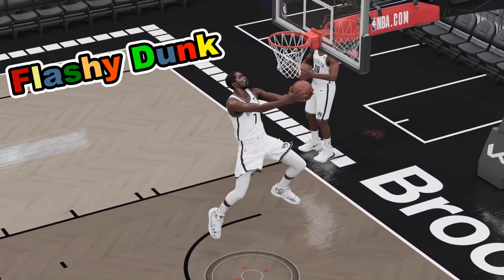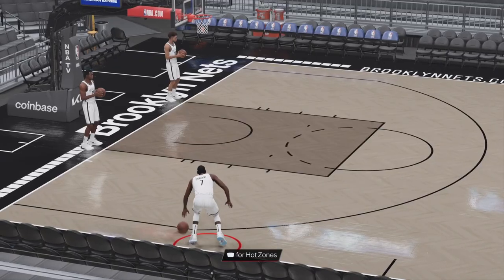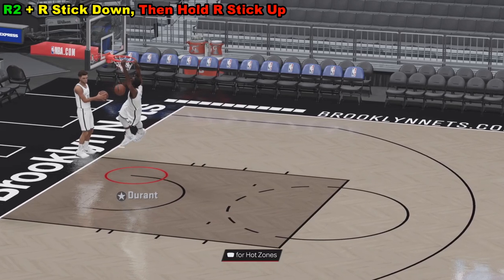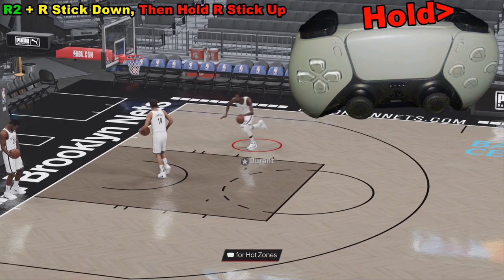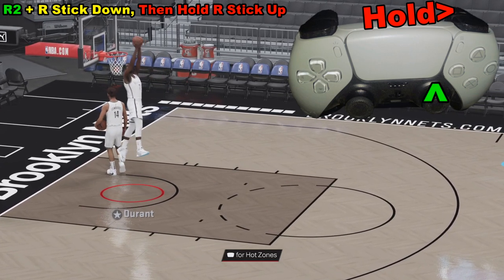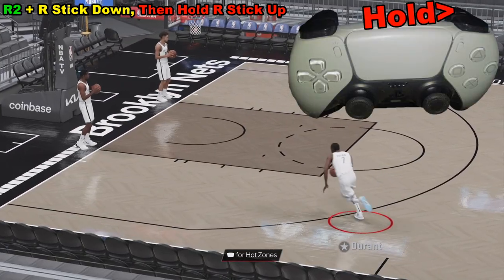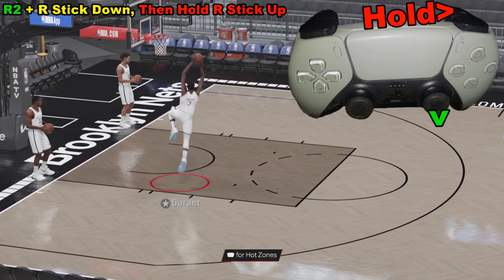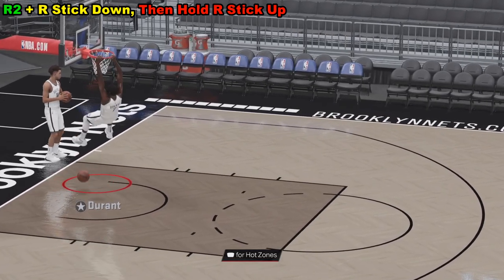How do you do a flashy dunk in 2K23?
Flashy Dunk NBA 2K23
How to do a flashy dunk in NBA 2k23.

(NBA 2k23)
(flashy dunk)
(flashy Dunk tips)